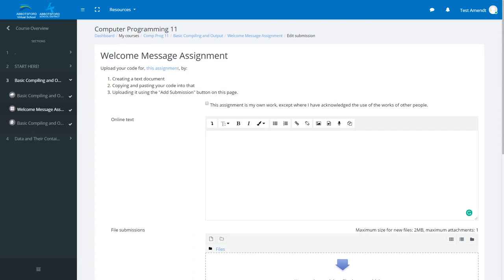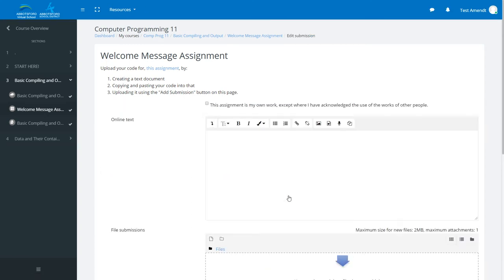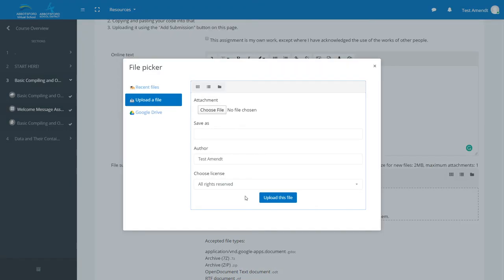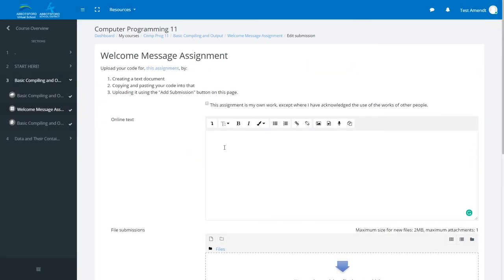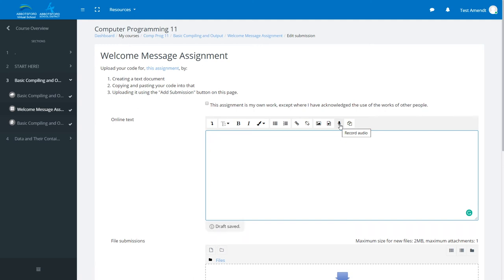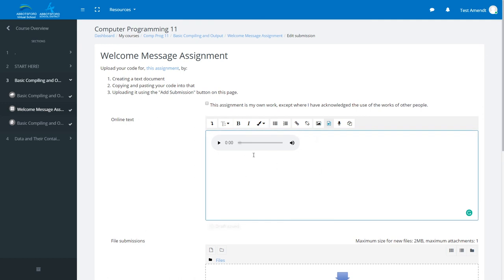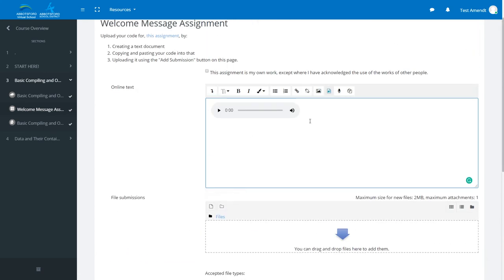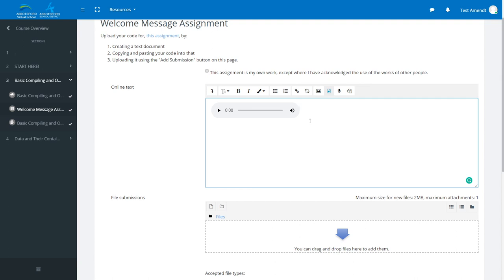Adding a Recording or Voice note with Moodle